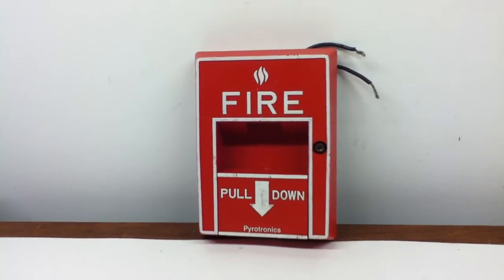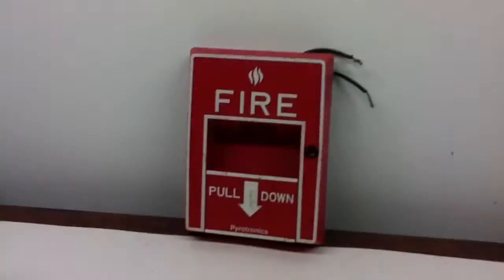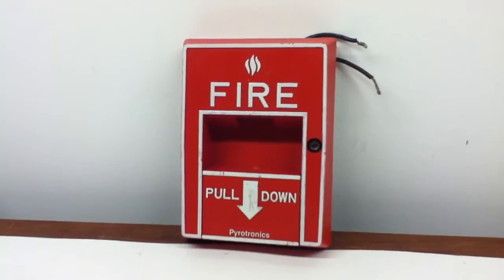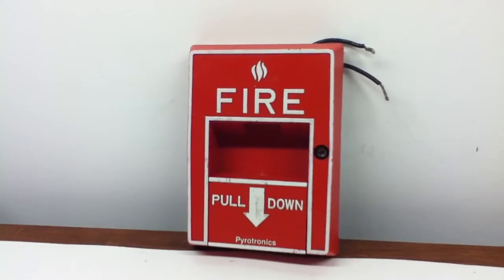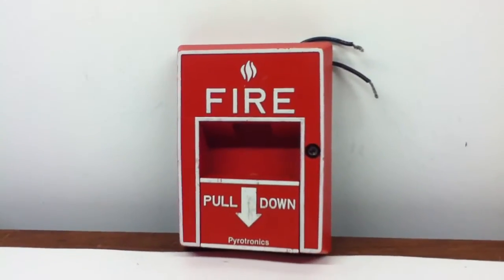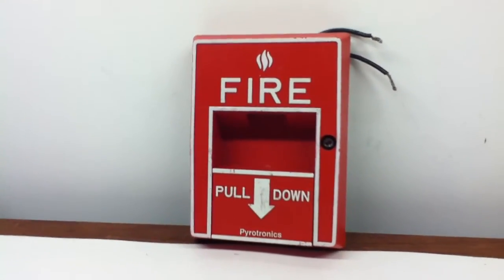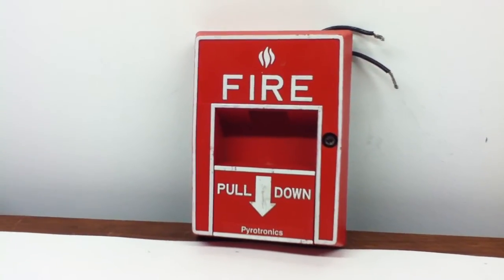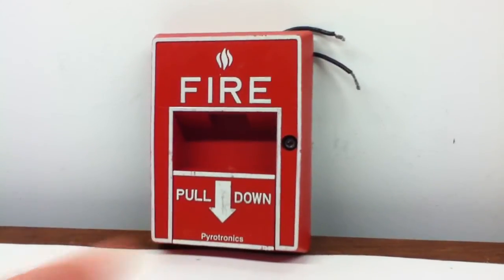Announcement: Fire Alarm Week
UPDATE 10/13/12: I will resume Fire Alarm Week on Monday, 10/15/12. Thank you everyone for being patient with me.

IMPORTANT UPDATE 10/8/12: Due to some personal events, I will be postponing the rest of Fire Alarm Week until next week. Sorry for the inconvenience.

In celebration of Fire Prevention week starting tommorow, over the next week, I will hold "fire alarm week." Basically, they will be at least one video a day with things such as horn/strobe parings, sync demos, some coding with the MDL, pull station demos/activations, and some more. At the end of the week, there will be a SURPRISE alarm test.